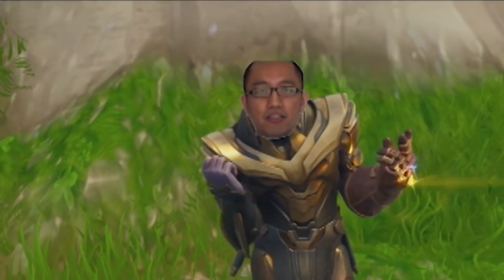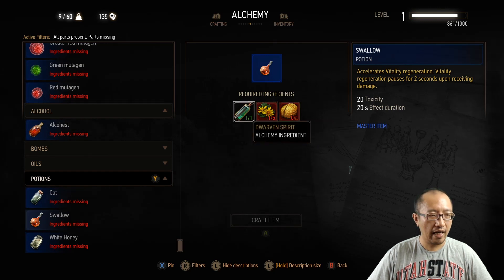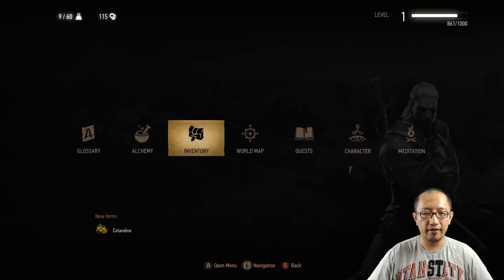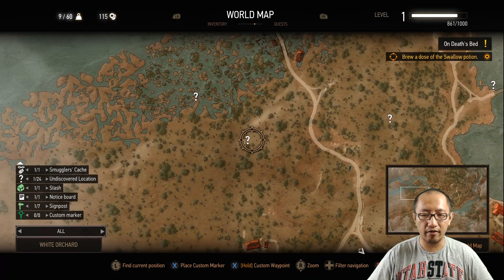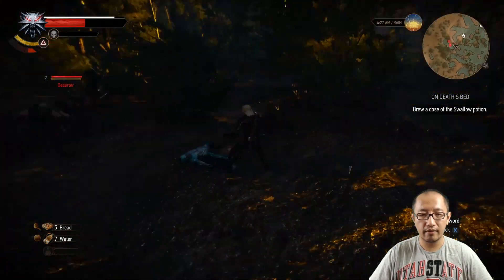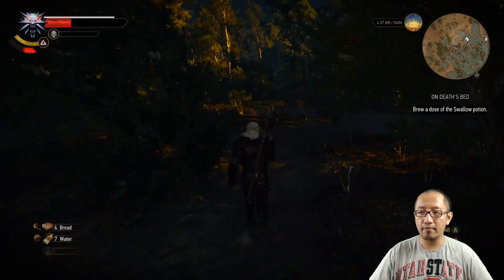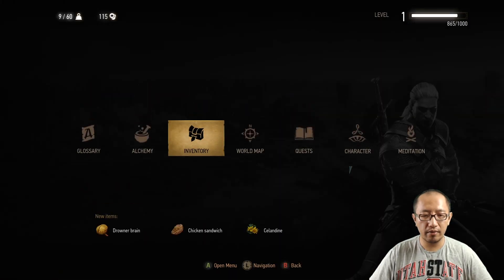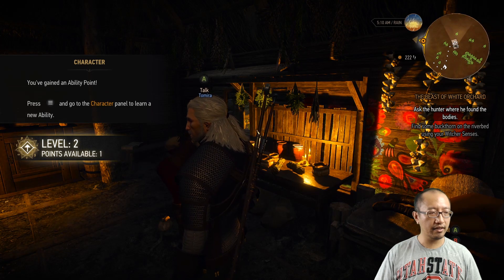Witcher 3 - Where to find drowner brain for On Death's Bed quest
So I'm doing one of the side quests and you need to get a drowner brain to make a potion - with no hints on where to find one. Here is where it is on the map. Enjoy!